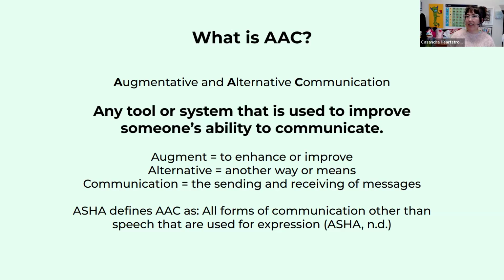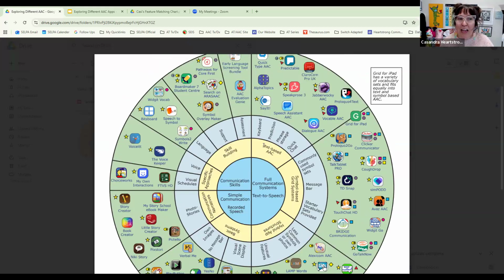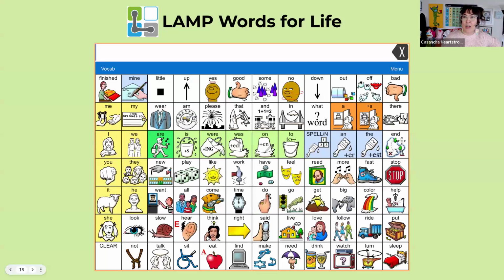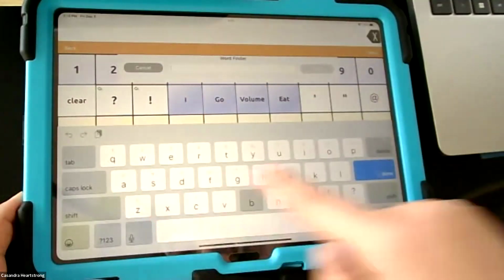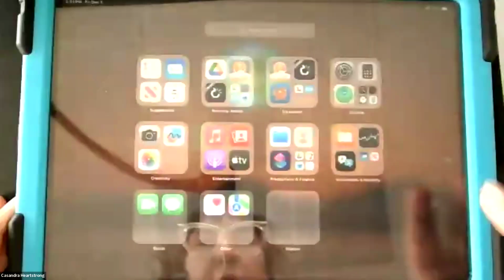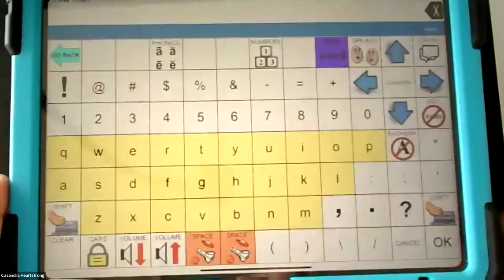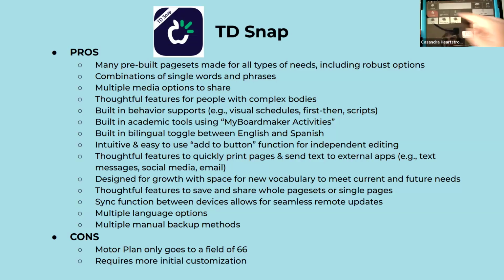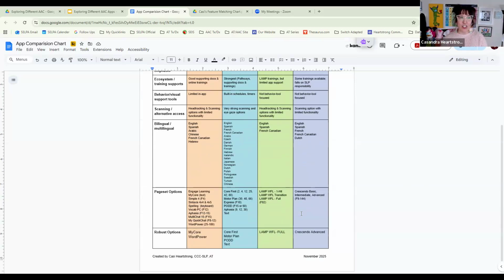Exploring the Different AAC Apps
By Casi Heartstrong, CCC-SLP, AT/AAC
Butte County SELPA

Learn about the similarities and differences of the four most commonly used AAC apps in Butte County: TouchChat HD WordPower, TD Snap, LAMP, and Proloquo2Go.